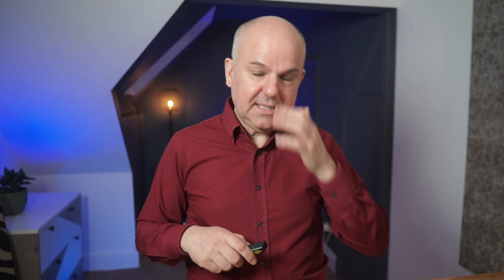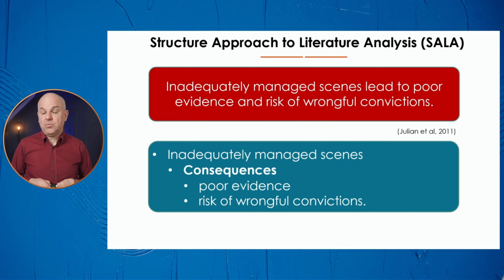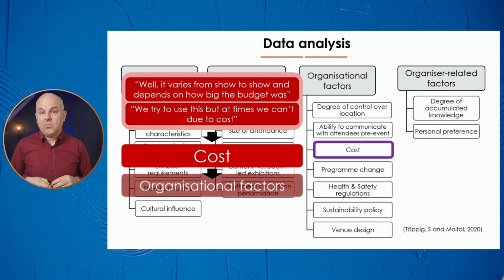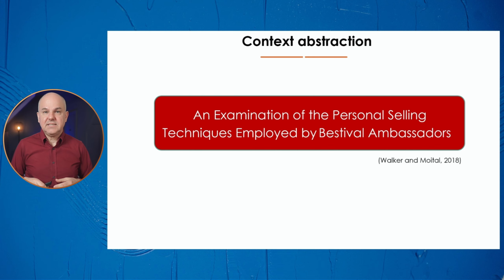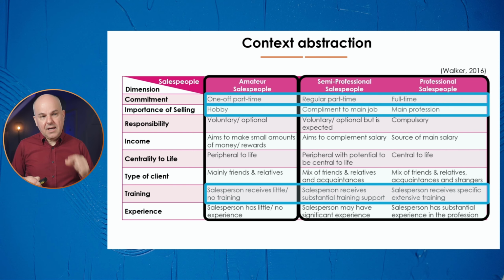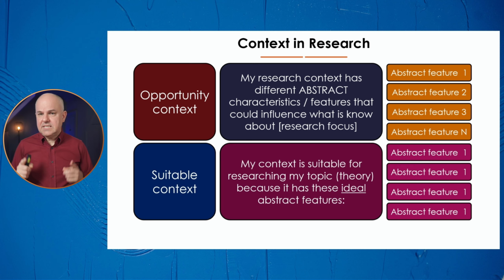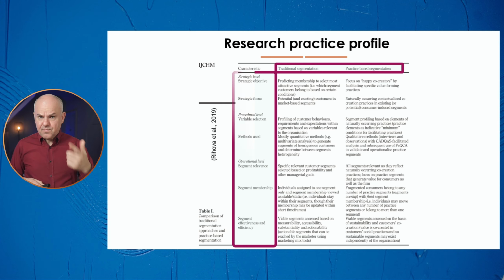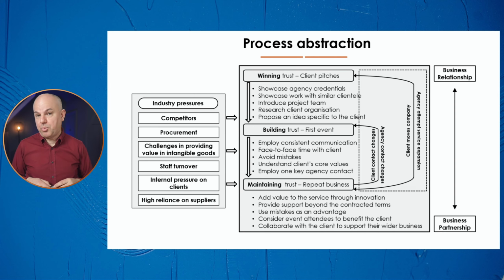Real Research Examples of Abstract Thinking (Researcher’s Superpower | Part 3)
⚡️𝗔𝗗𝗗𝗜𝗧𝗜𝗢𝗡𝗔𝗟 𝗥𝗘𝗦𝗢𝗨𝗥𝗖𝗘𝗦

0:00 Introduction to the video
00:29 Concept abstractions
04:18 Context abstractions
07:32 Profile abstractions
08:51 Relational abstractions
09:30 Process abstractions
10:24 Final thoughts